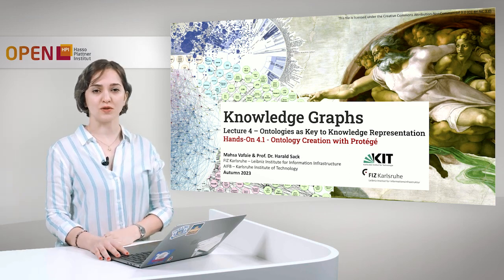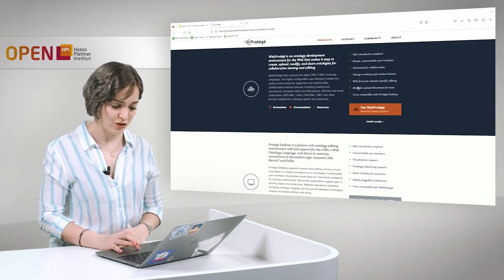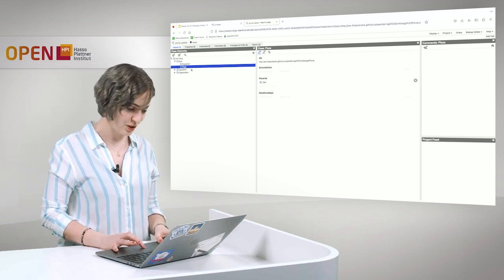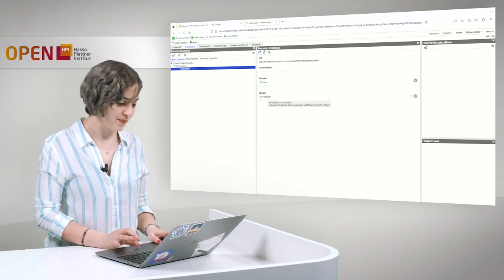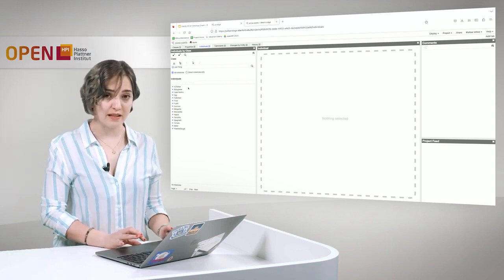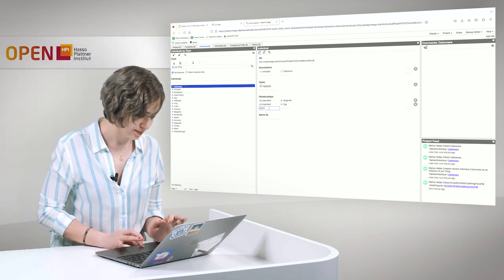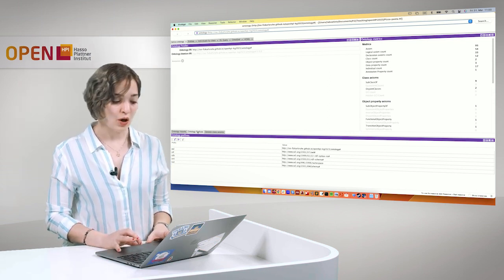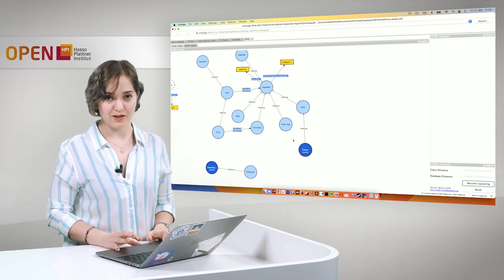Knowledge Graphs - Hands-On 4.1 - Ontology Creation with Protégé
Ontologies as Key to Knowledge Representation
Speakers: Mahsa Vafaie & Prof. Dr. Harald Sack